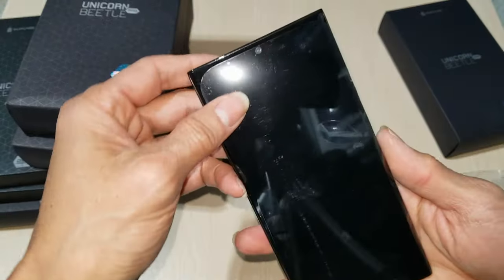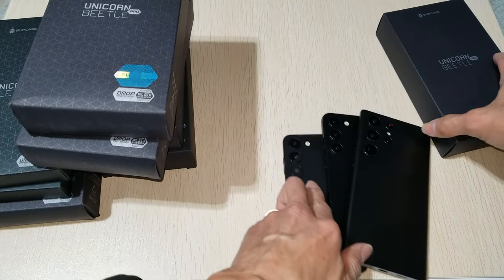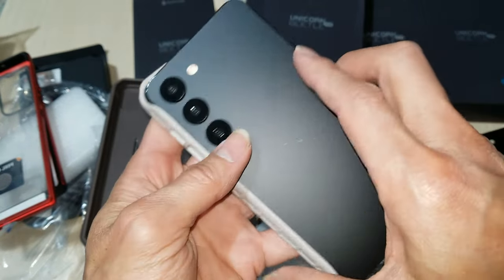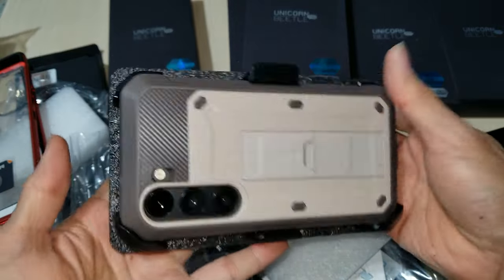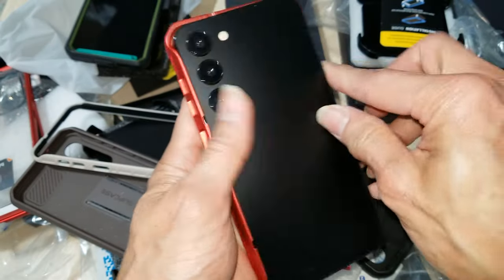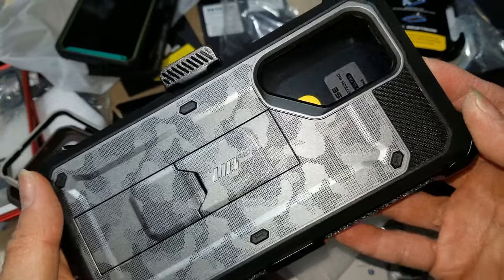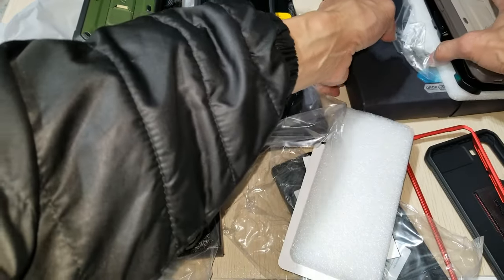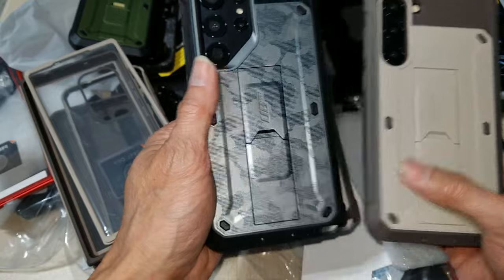New Samsung Galaxy S23 S23 Plus S23 Ultra Cases by SUPCASE